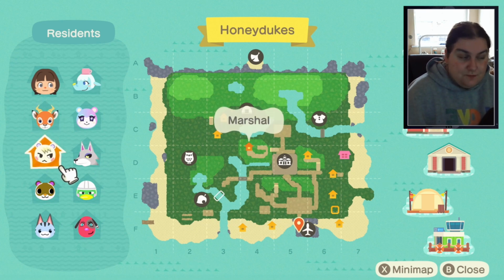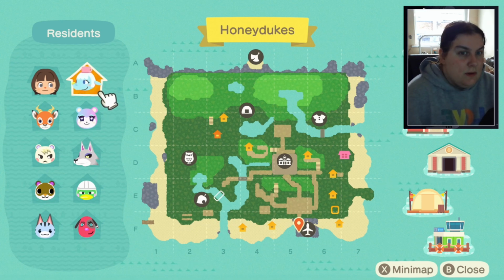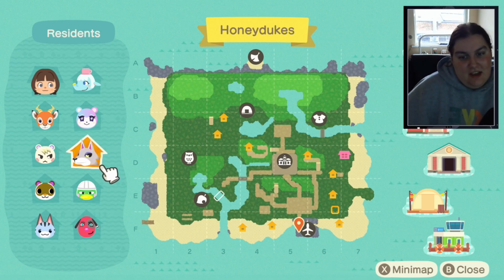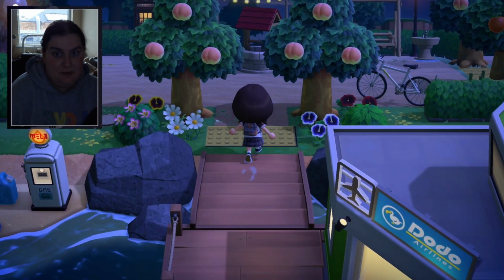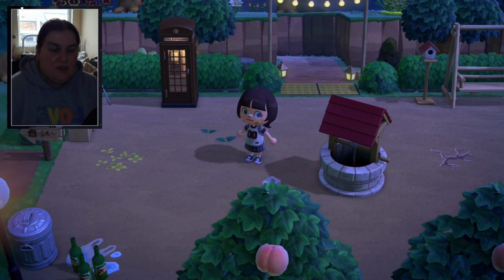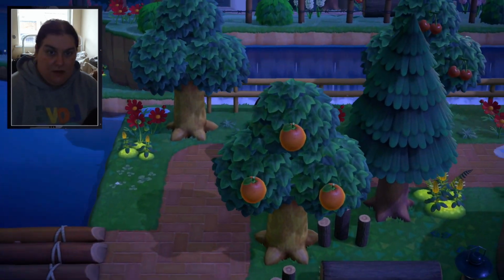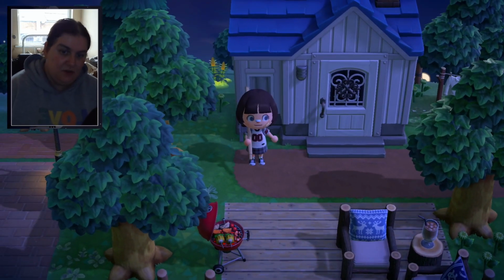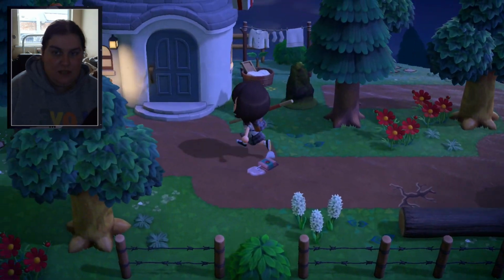my FIRST ISLAND TOUR but i yap for 18 minutes || ACNH || Animal Crossing New Horizons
welcome to honeydukes, my animal crossing new horizons island! it's still a major work in progress, but i love it sm and can't wait to continue to build more!